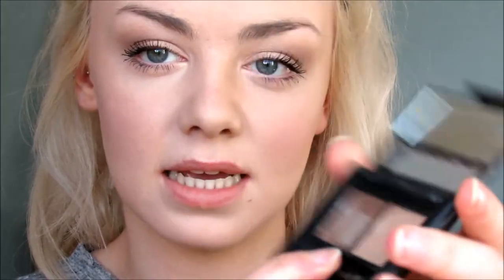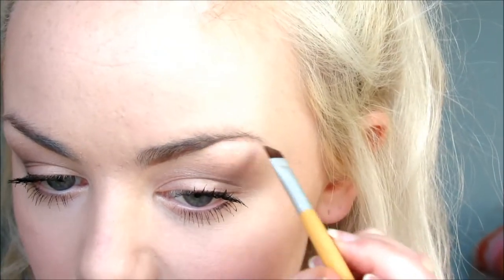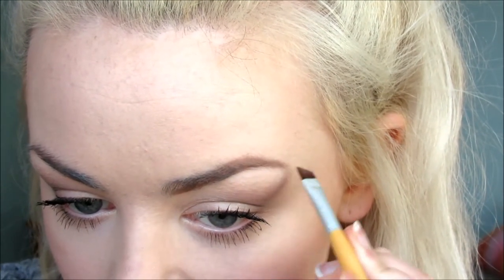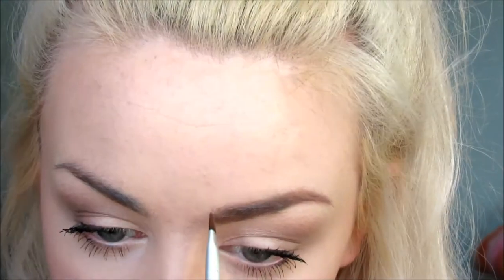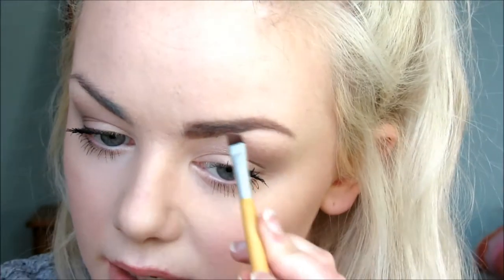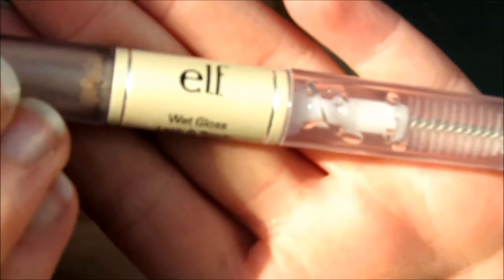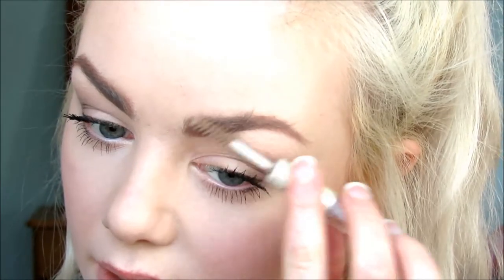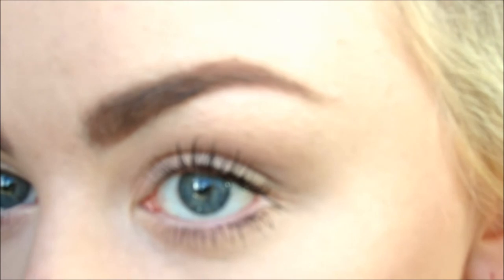How I fill in/shape my eyebrows | Tutorial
OPEN ME!!

A little video to show you how I like to fill in and shape my eyebrows using a couple of super affordable products!

T-shirt from Missguided

Make up: LOOK Beauty primer, Estee Lauder double wear foundation in Shell 1C1, Collection Lasting Perfection concealer in Fair 1, Rimmel Stay Matte powder in Translucent, Benefit Hoola bronzer, Kryolan for Glossybox blush, E.l.f. eyebrow kit, E.l.f. clear brow mascara, MAC Paint Pot in Bare Study, Urban Decay Naked 2 Palette, GOSH kohl eyeliner, Maybelline Rocket Volume mascara, Palmers Cocoa Butter lip balm

Also leave in the comments any videos you would like me to do :)

Emily xxx